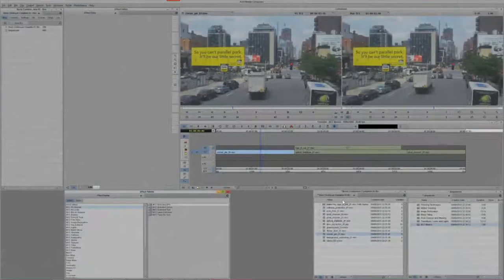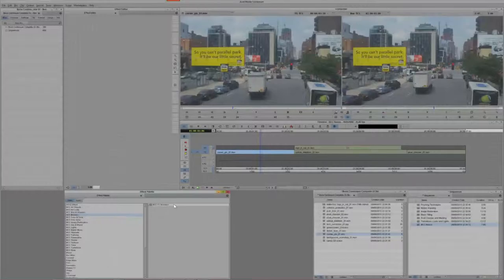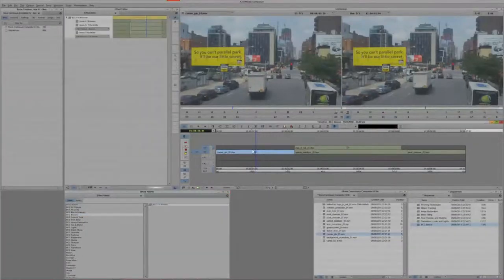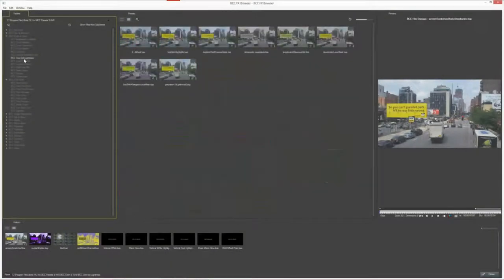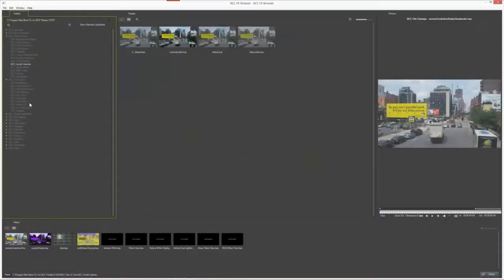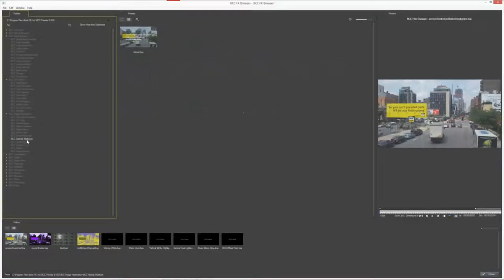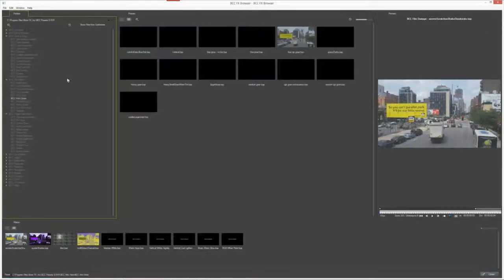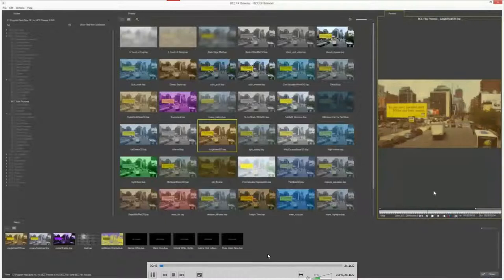Pe la piata cu Avid ...